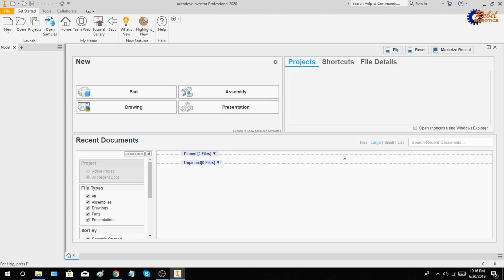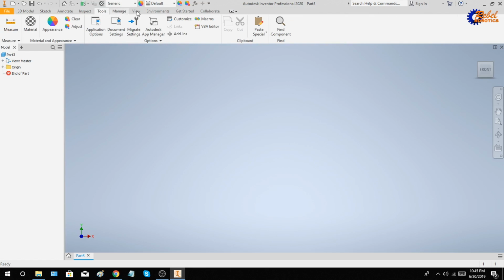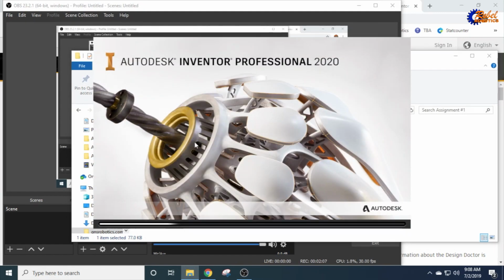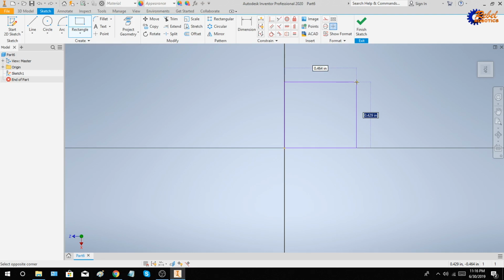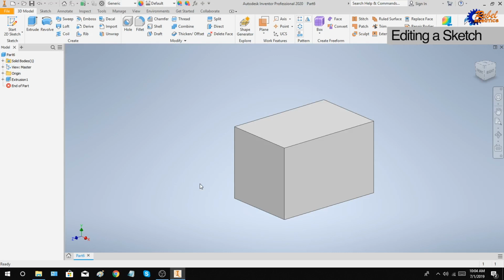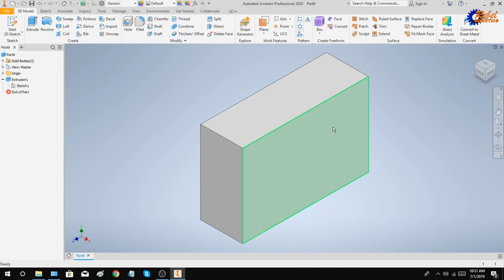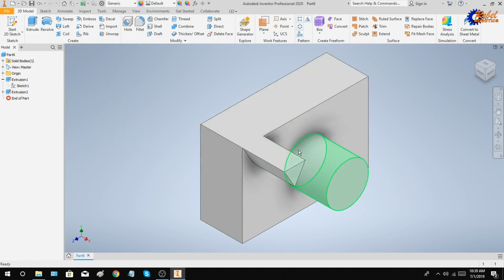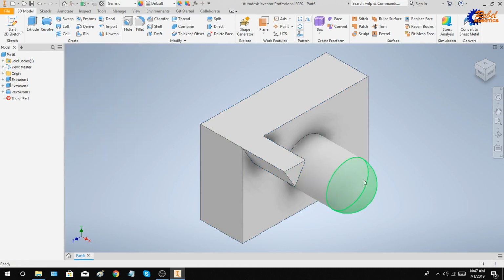Inventor Tutorial #1 - Intro to Inventor - Rebel Robotics FRC Team 2638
Table of Contents:
0:38 - Inventor Home Page
1:08 - File Types
2:15 - Inventor UI
3:25 - Saving a Part to the Server
7:12 - Creating a 2D Sketch
9:15 - Extruding a Sketch
10:10 - Editing an Extrusion
10:45 - Editing a Sketch
11:27 - Controlling the View
13:23 - Creating Sketches on Faces of Parts